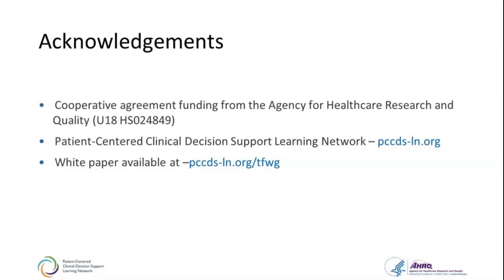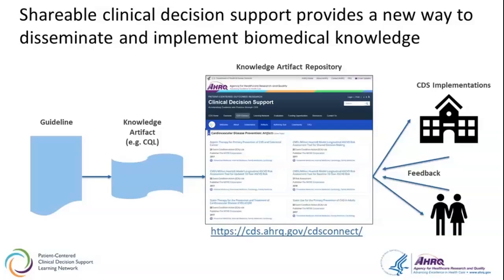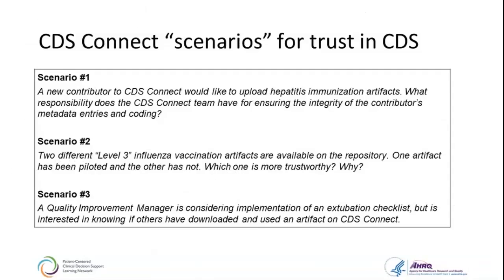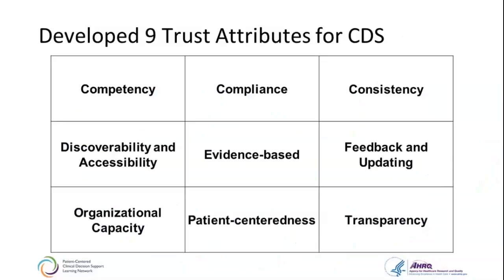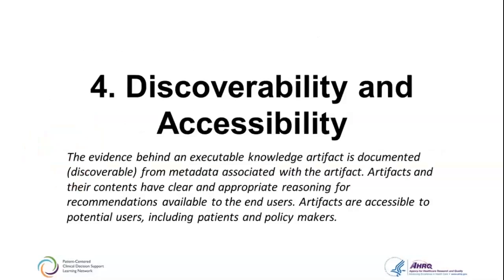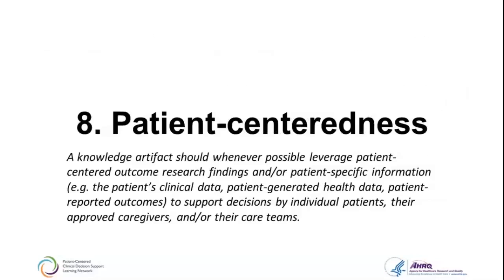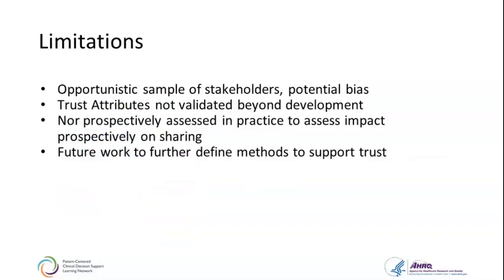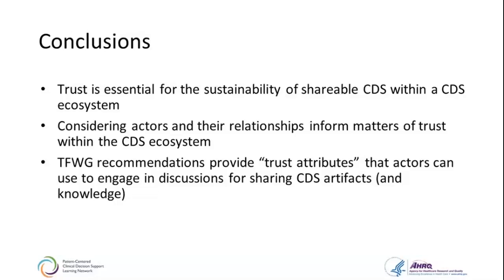MCBK Webinar Trust